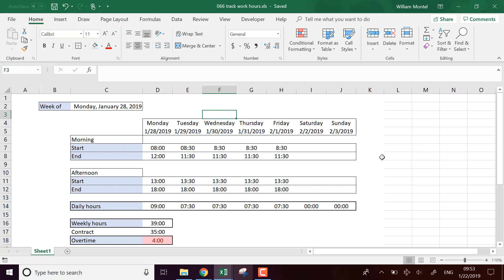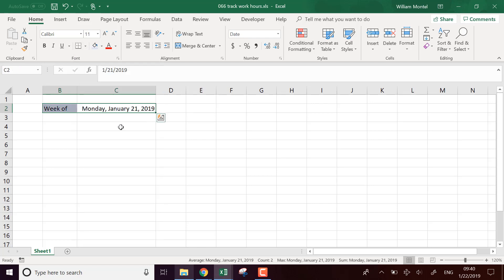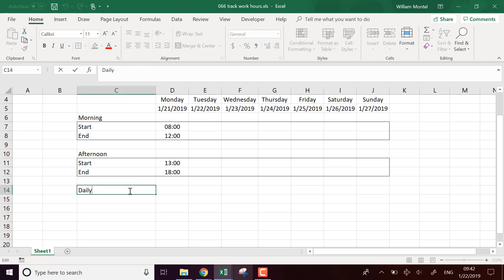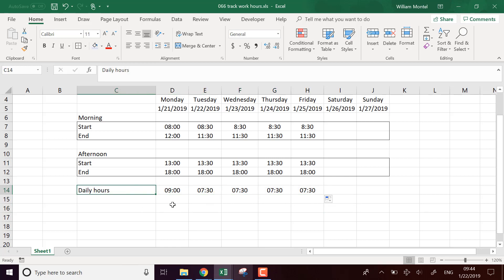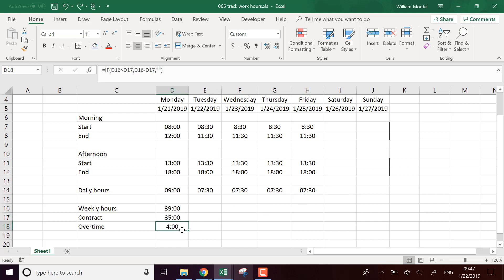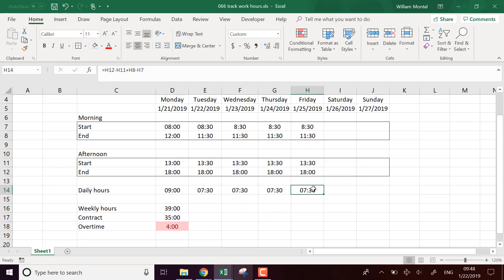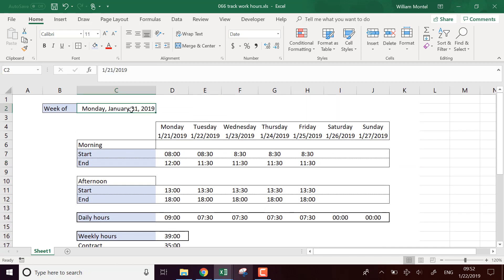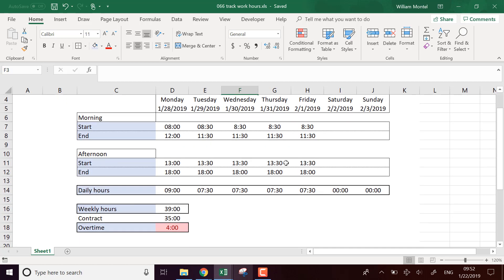Excel Template: Timesheet to track weekly work hours and overtime - Doctor Excel #066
Doctor Excel shows you how to build a timesheet to track your work hours and overtime.
You will learn all the formulas and can access the template